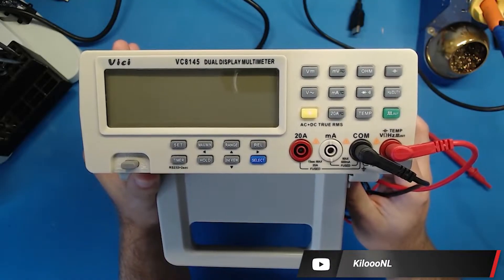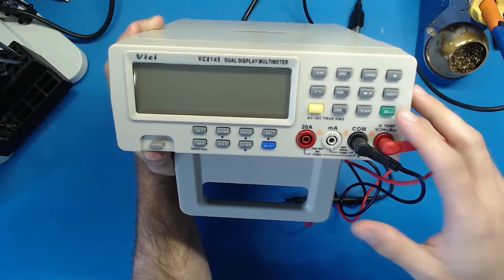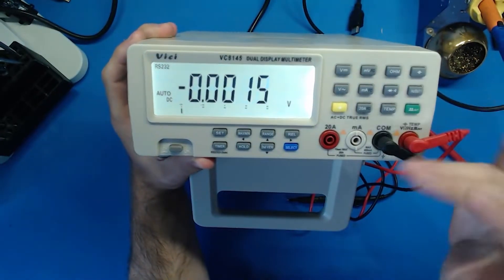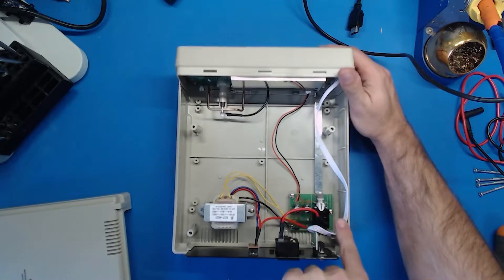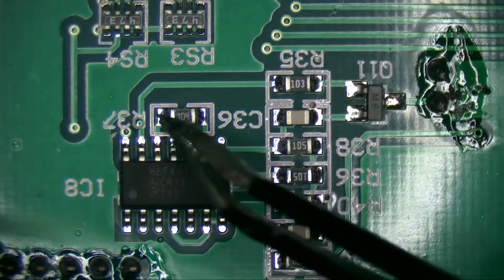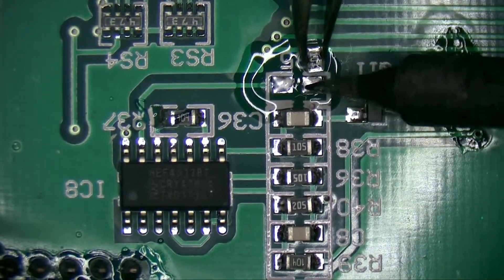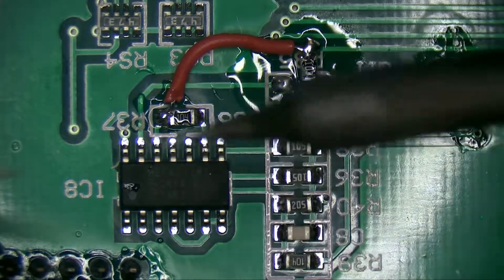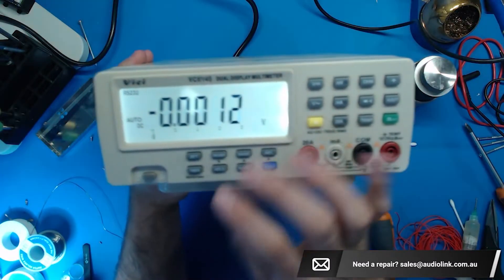Vici VC8145 Bench Multimeter Modding - Backlight Auto On Fix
Today we're taking a look at the Vici VC8145. This is a new multimeter I have purchased for the workshop, but it presents a few issues:
1. The backlight is not automatically on (requires a button press)
2. The unit beeps. It beeps a LOT.

A few users over at EEVBlog found some fixes to these issues and the thread is

I'll take you through both mods in two separate videos, starting with the backlight auto on fix.